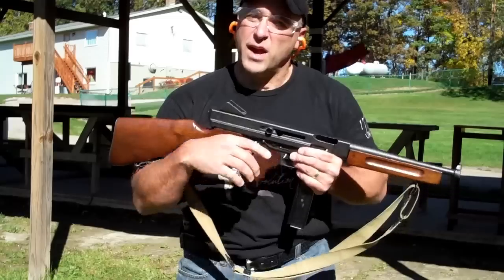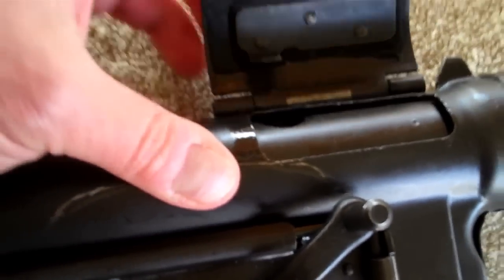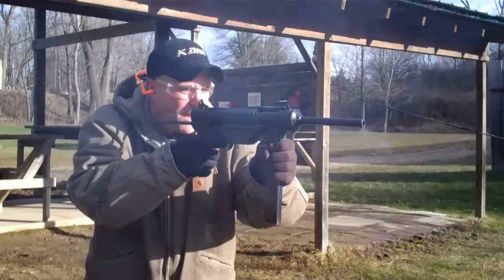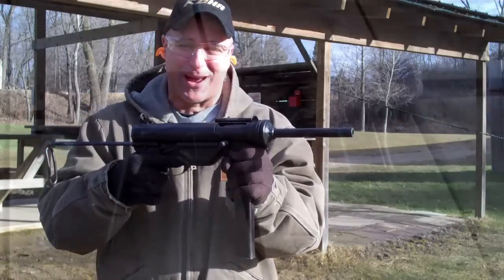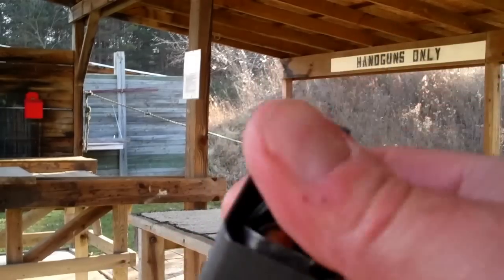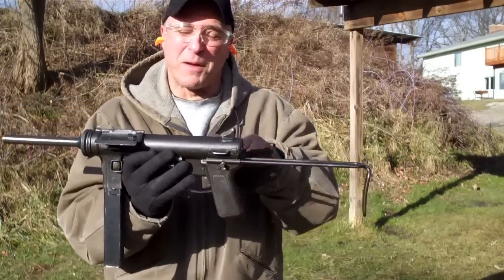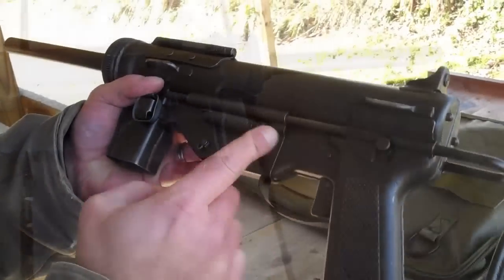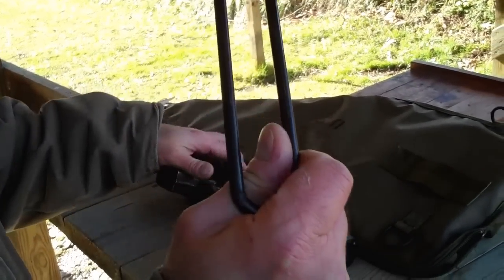"Grease Gun" M3 Submachine Gun - TheFireArmGuy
Here is a "Grease Gun" which is an M3 submchine gun.  The M3 replaced the Thompson submchine gun and ws produced by general motors.  Shot over 400 rounds of .45acp without one malfunction.  What a blast to shoot and review.